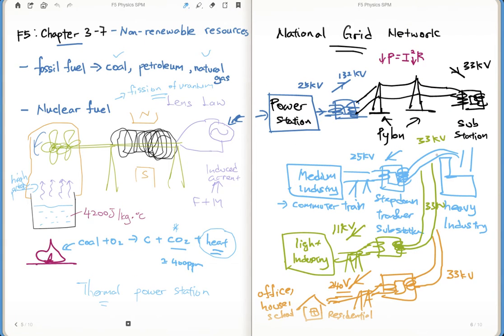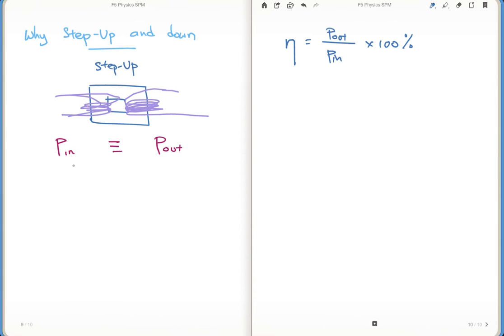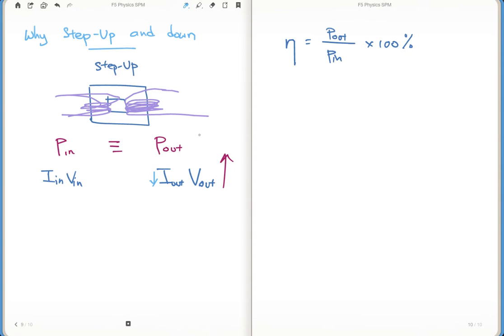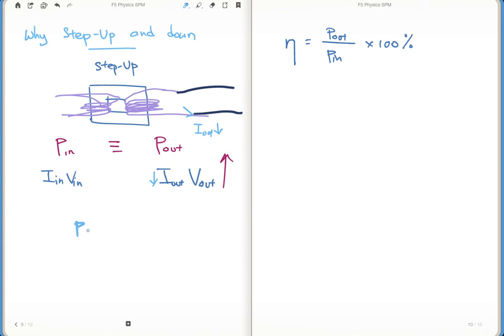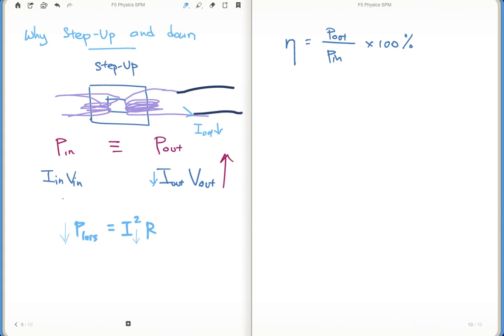Why high voltage during transmission of electricity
This clips discuss the reasons of why high voltage are used during transmission of electricity.